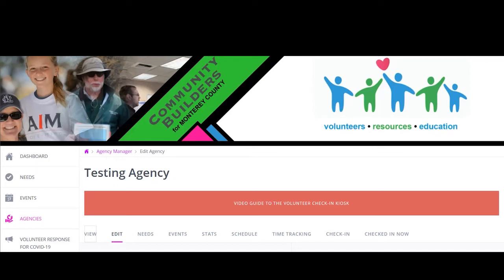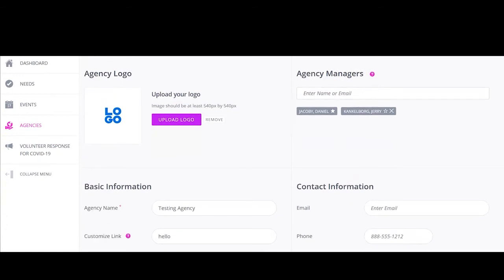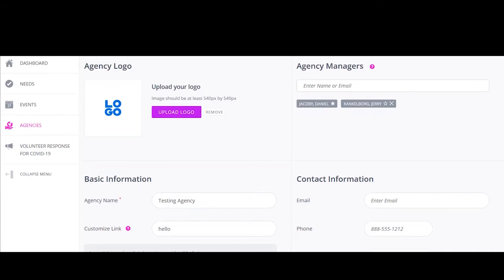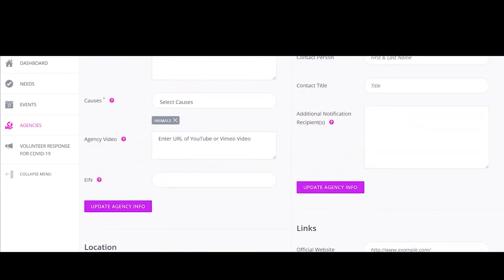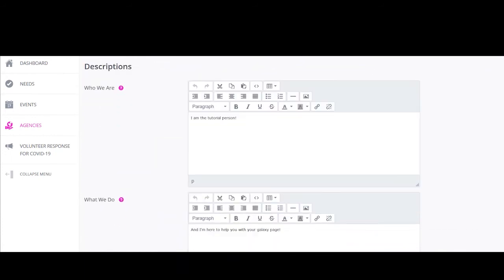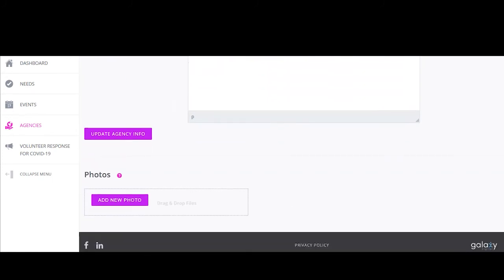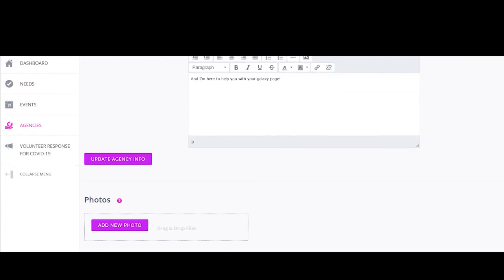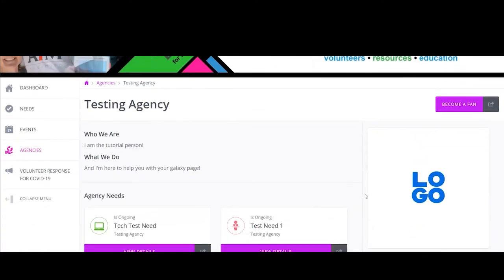How to Edit your Agency Tutorial Video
First video of the Galaxy Tutorial Series, let's create and fill out an agency page!

Chapters:
0:00 How to Edit an Agency
0:09 Step 1: Adding Agency Managers
0:15 Step 2: Adding a Logo
0:23 Step 3: Basic Information
0:43 Step 4: Describing your agency
0:51 Step 5: Adding Photos
1:02 Finished Agency